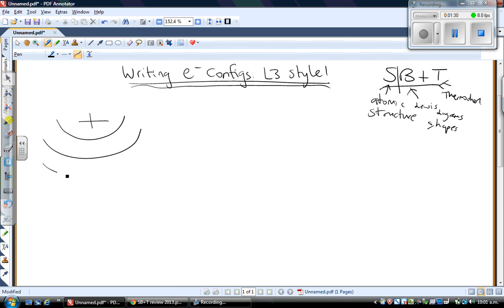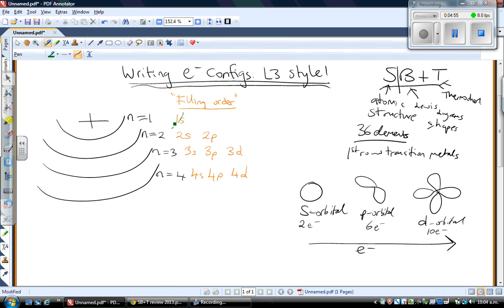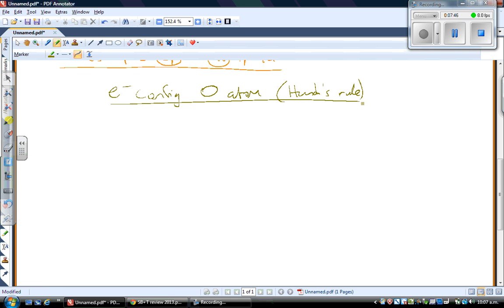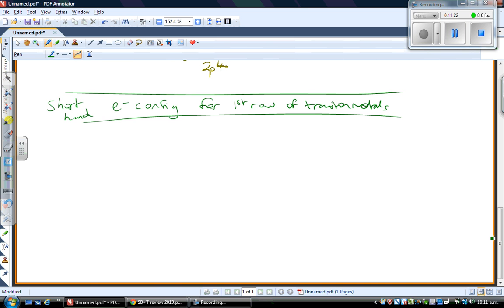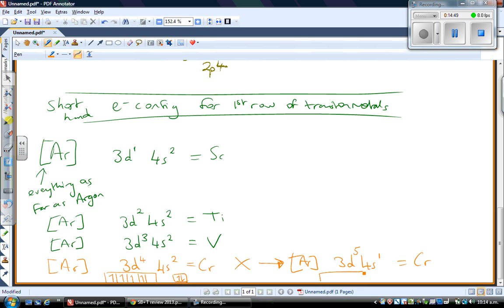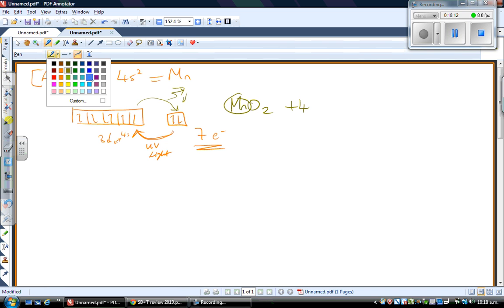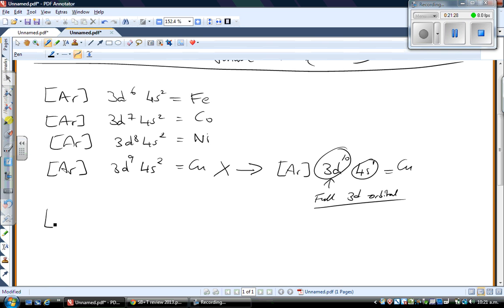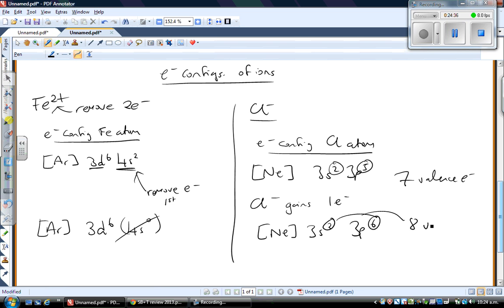NCEA level 3 how to write electron configurations